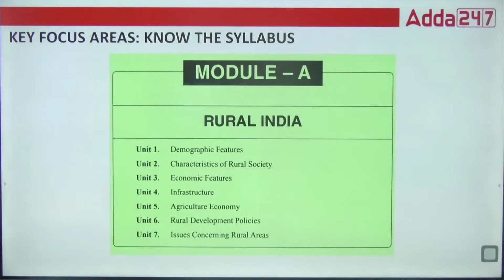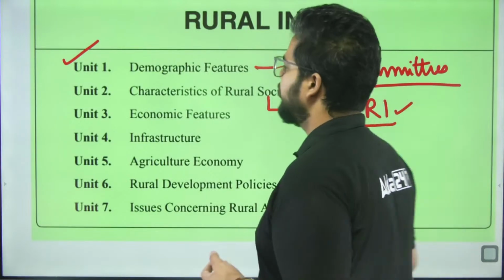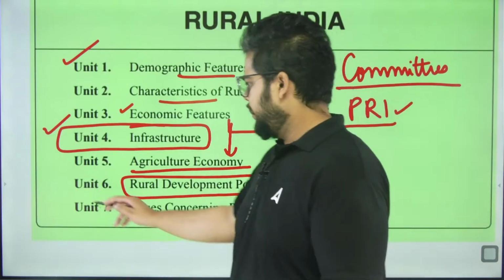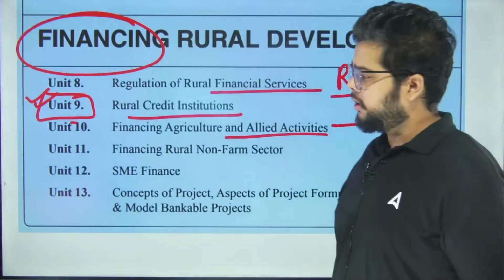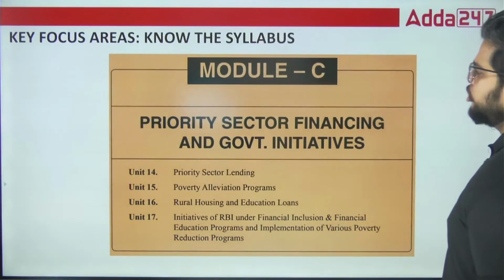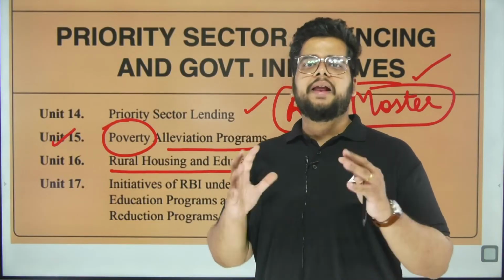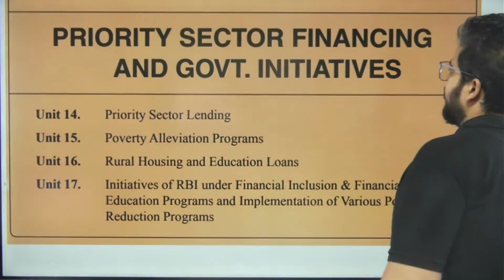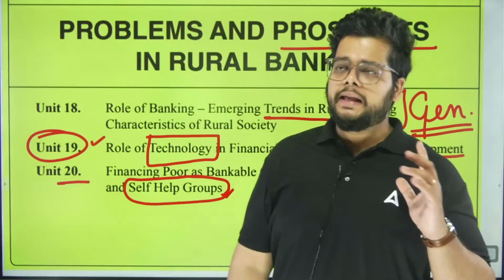CAIIB JUNE 2025 | RURAL BANKING ELECTIVE KEY FOCUS AREAS | BY KINSHUK SIR